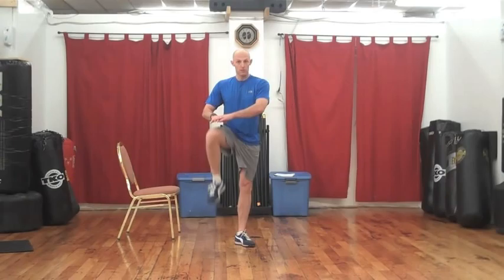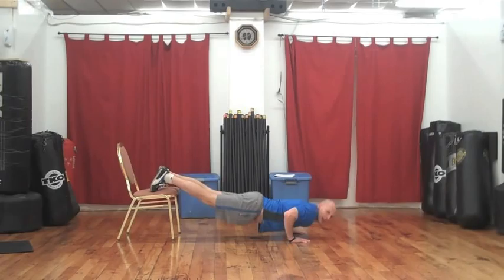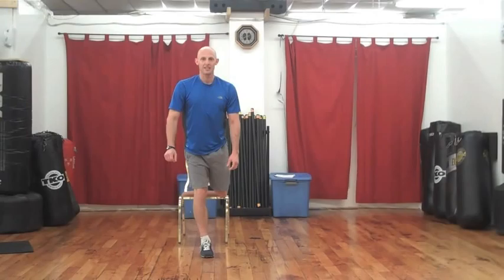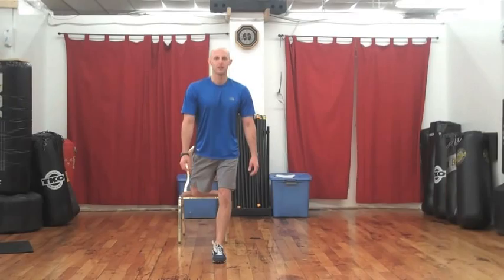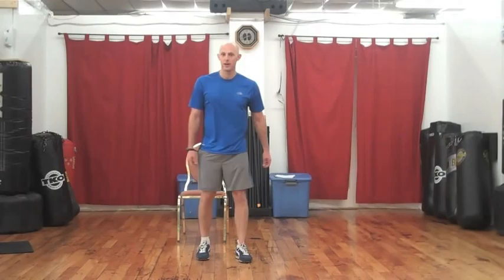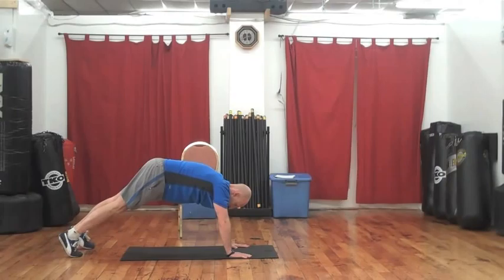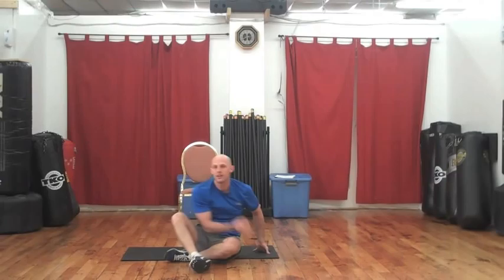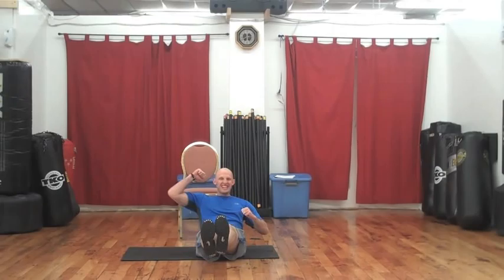The "Truth" Home Workout w/Coach Erik Hajer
Join award winning trainer and author Erik Hajer for a high intensity body home workout designed to give you maximal results in minimal time. Visit Coach E here for free tips, tools and updates